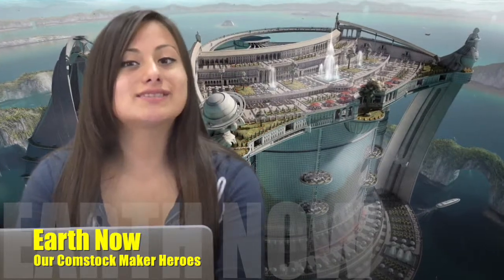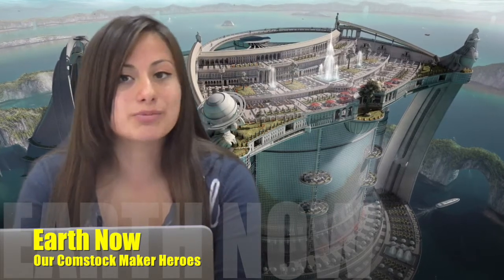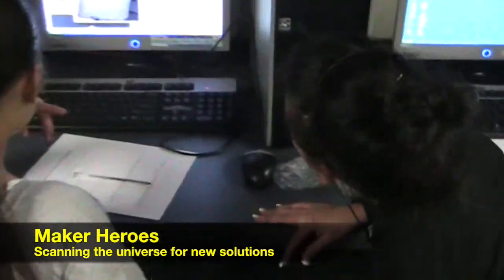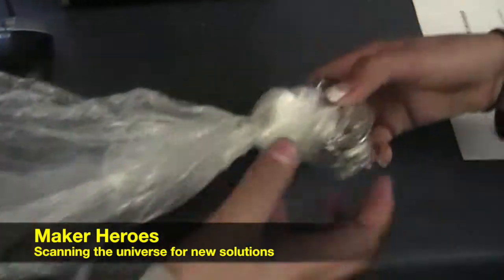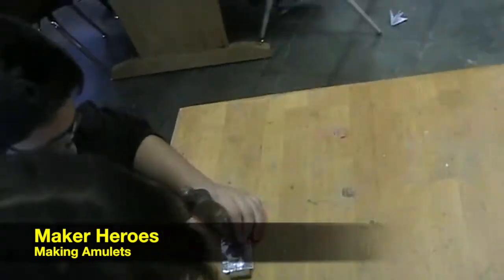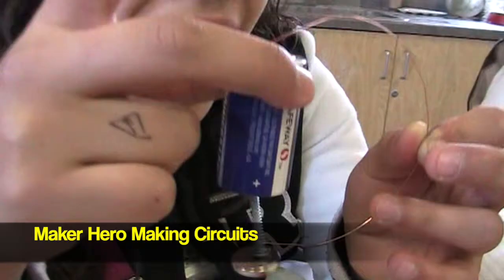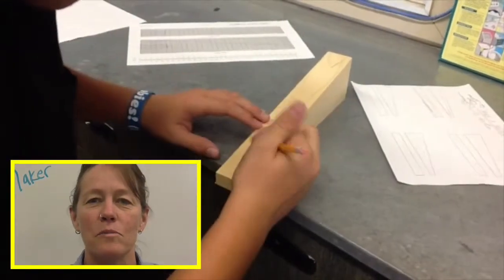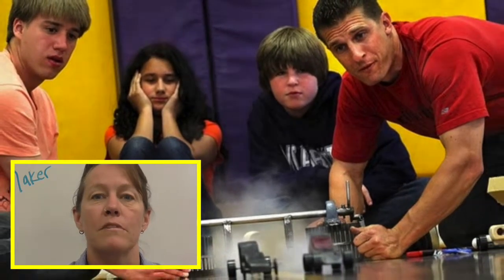2014 Jack London Award: Project Make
2014 Jack London Award winner: "Project Make" program at Comstock Middle School (Santa Rosa, CA). The goal of the program is to give students the opportunity to delve more deeply into 'making' which involves technology, planning, aesthetic, design and construction.